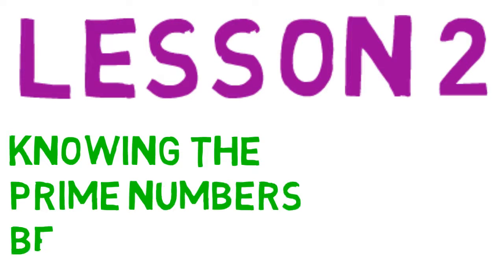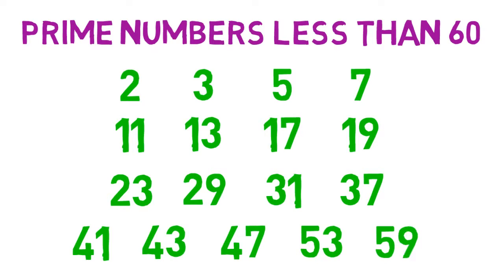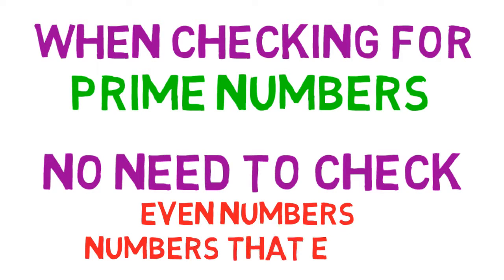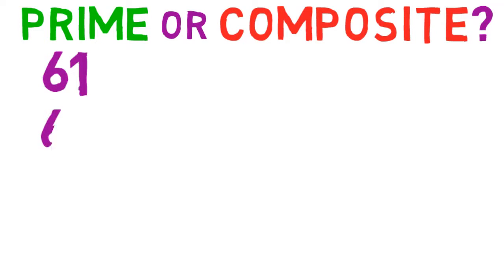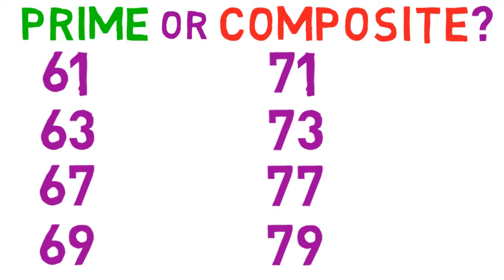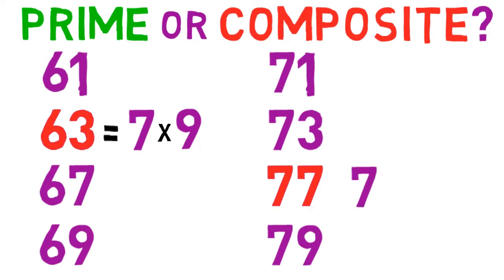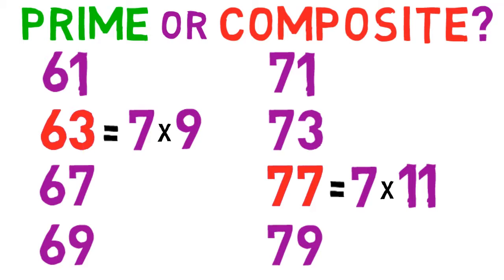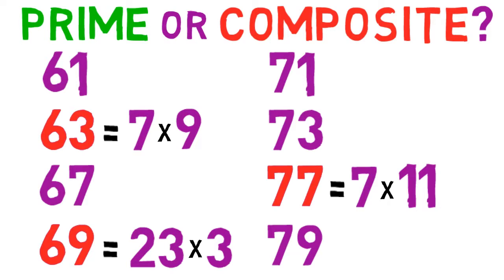Lesson 02 Knowing the Prime Numbers Between 60 and 80 - SimpleStep Learning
The 18th through 22nd prime numbers are 61, 67, 71, 73, and 79.

Knowing the prime numbers can be useful for problem solving. Every prime number has only one factor pair (for example, the only factor pair of 61 is 1 X 61).